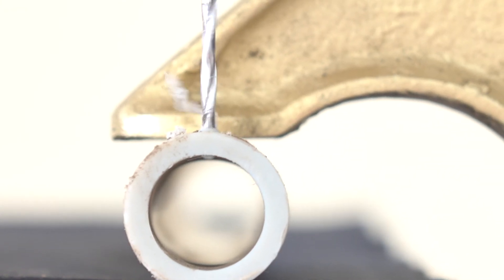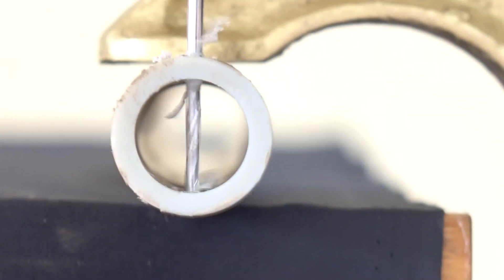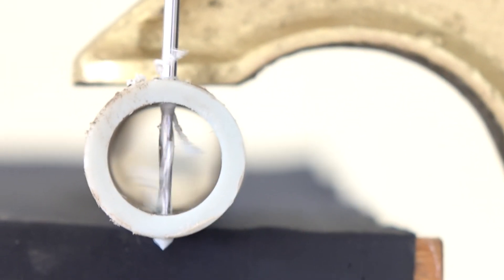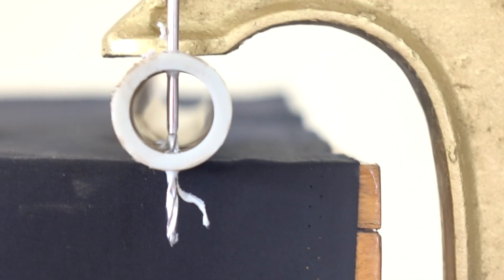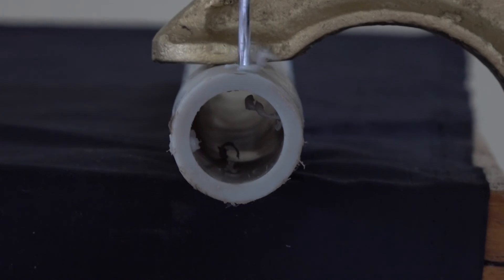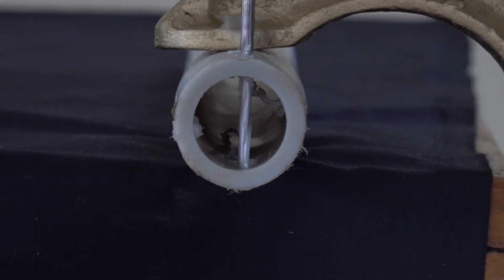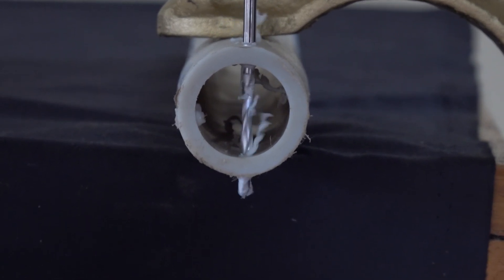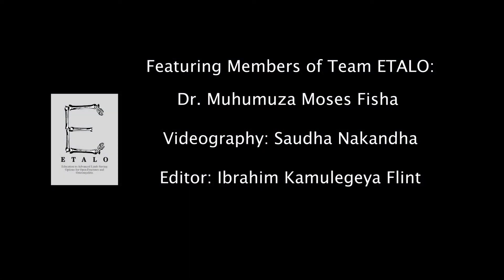How to Drill Properly